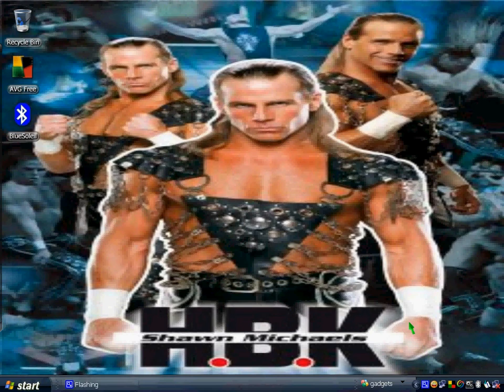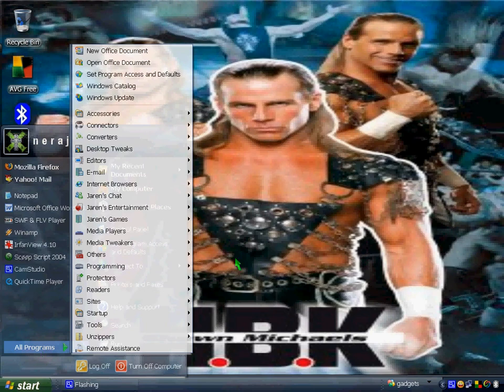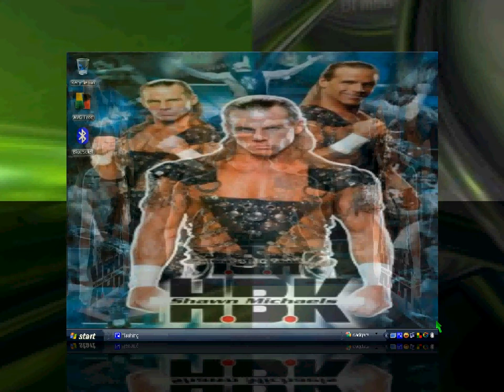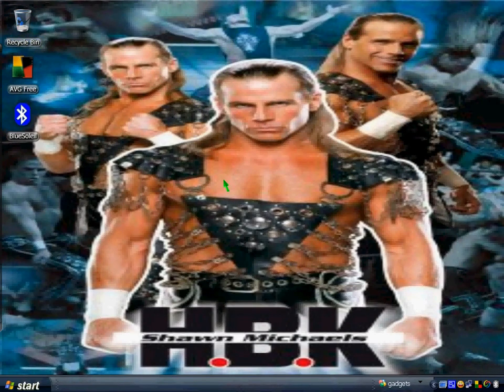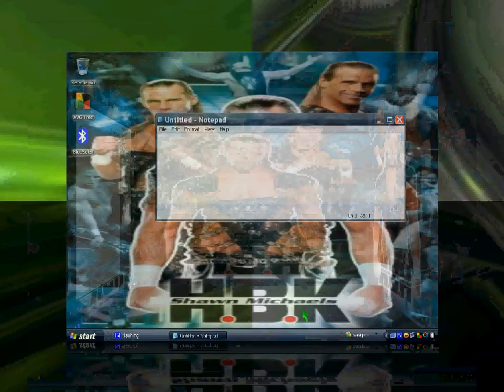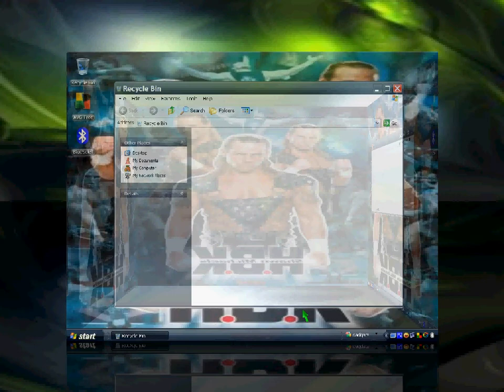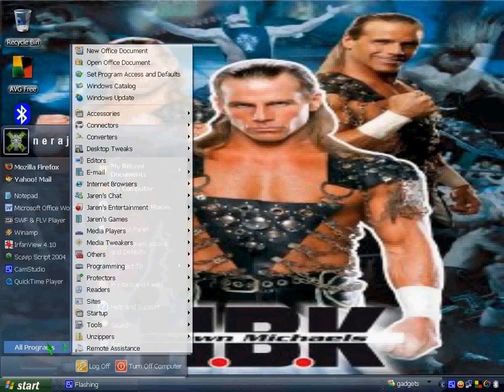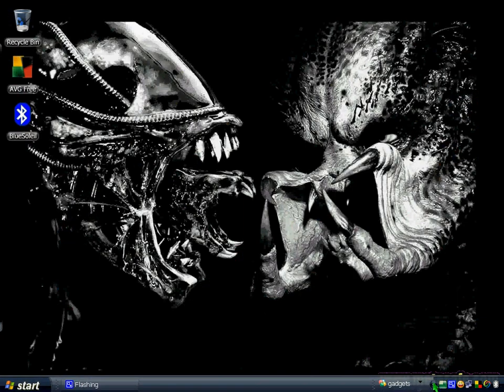Multiple Desktops on XP